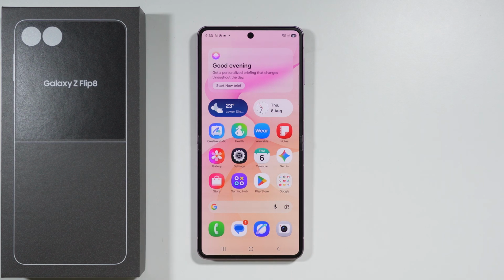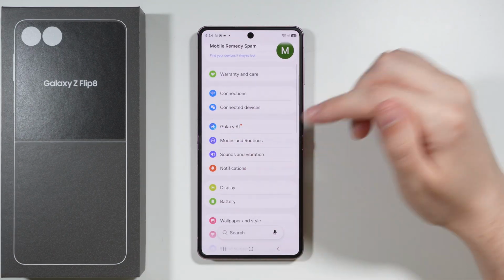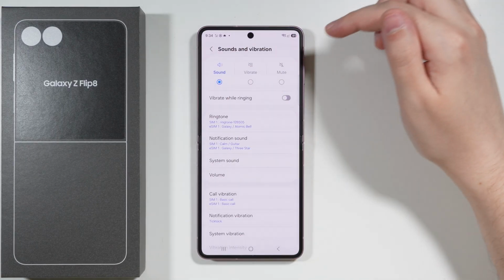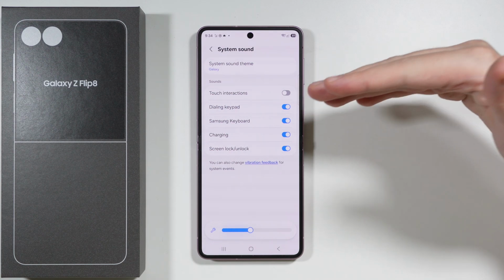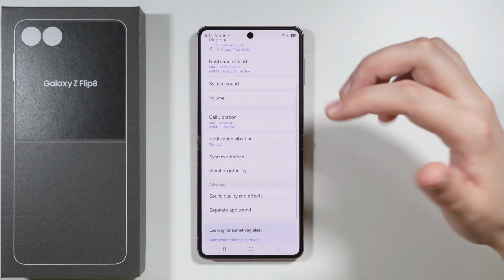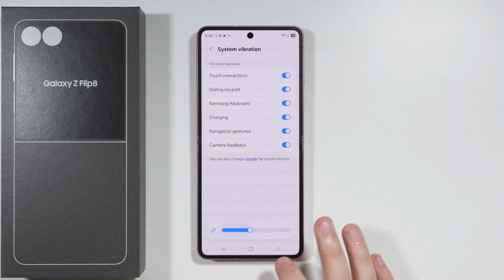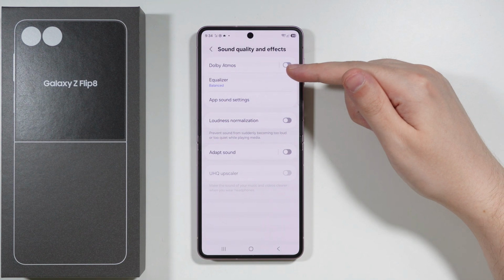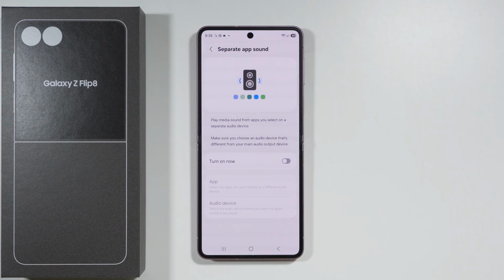Samsung Galaxy Z Flip 8: How to Find & Manage Sounds & Vibration Settings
In this video, I’ll show you how to find and manage the sounds and vibration settings on your Samsung Galaxy Z Flip 8. We’ll explore all the options available to customize your notifications, ringtones, and vibration patterns to enhance your mobile experience. Follow along as I guide you through the steps to get your device sounding just the way you like it!